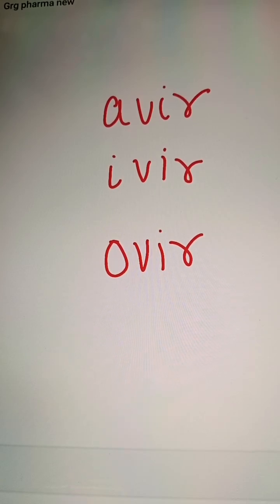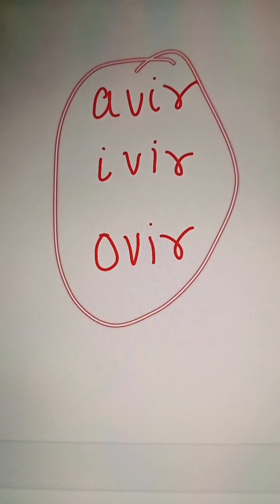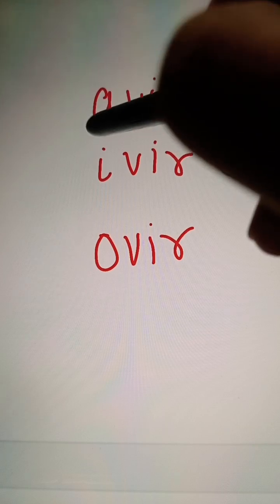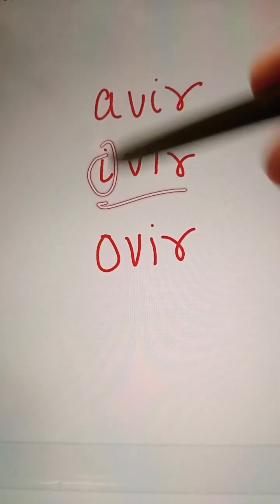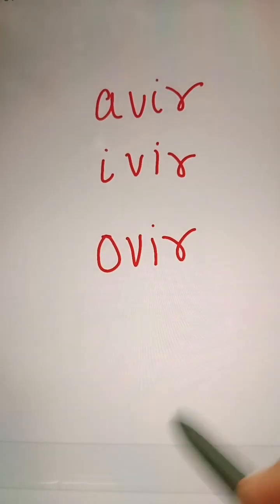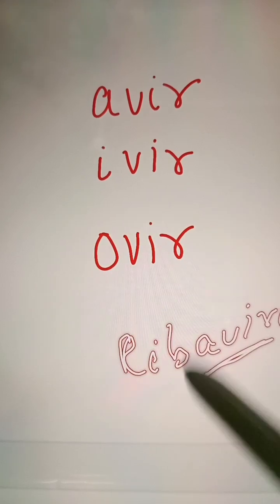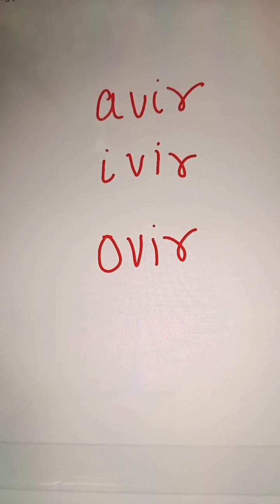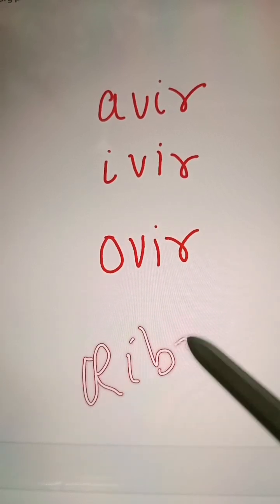Antiviral Drugs mnemonics